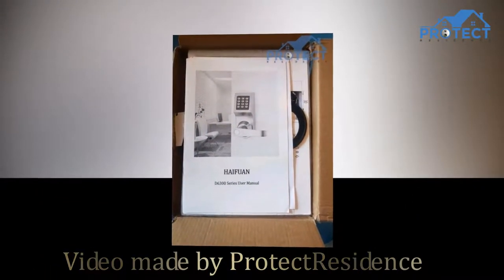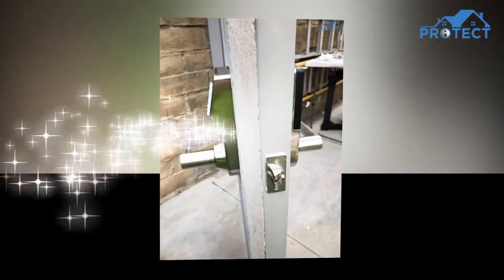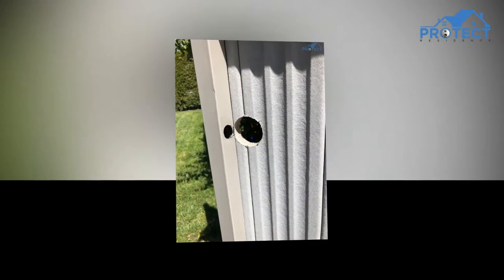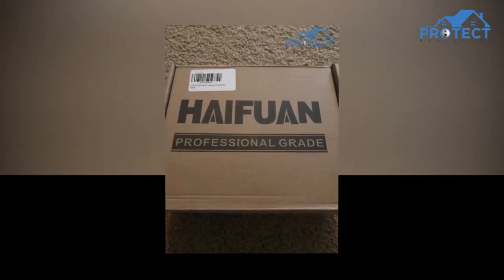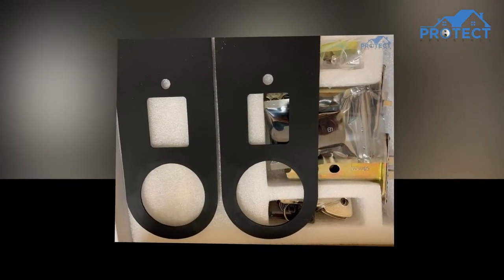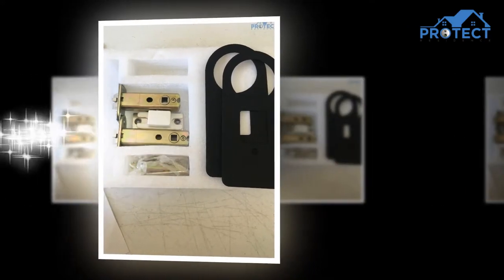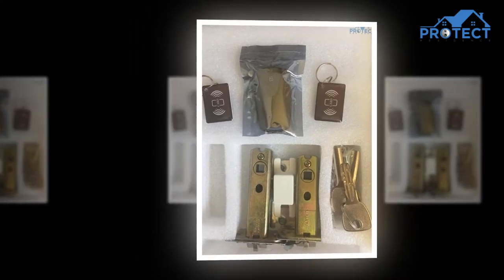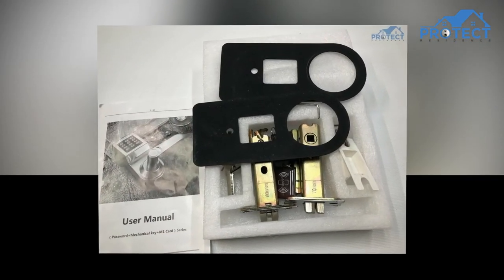HAIFUAN Digital Control Direction Reversible Review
This is to be computerized for the Lock is the ideal for the Lock for the private or to the business for the units that could do with towards for the access for the various individuals.

Capacity: It has been four open for the choices for the remote control for the M1 to the card, get ahead of code, or the shallow explanation.